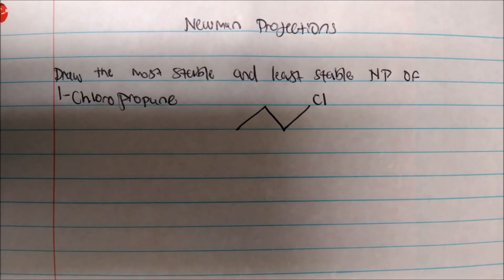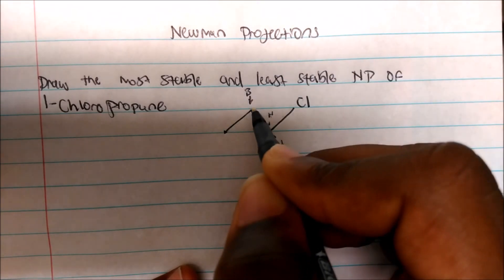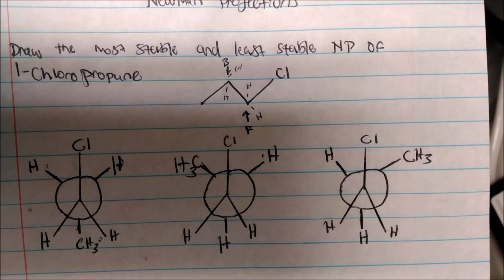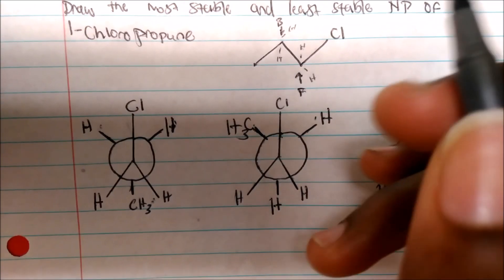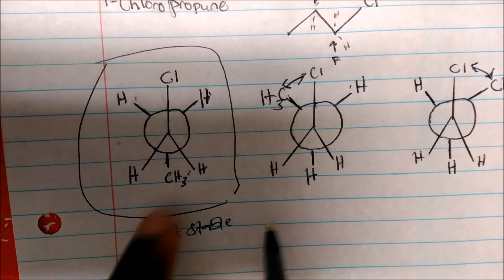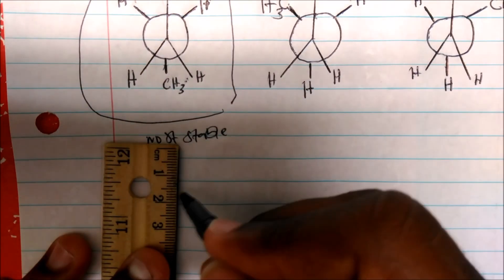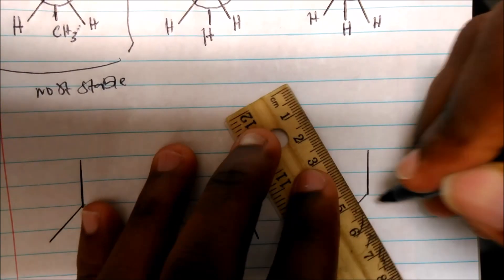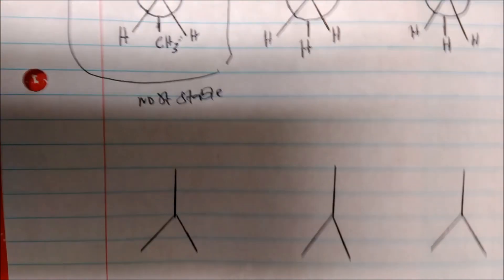Drawing Newman Projections, Staggered, Eclipse, Torsional Strain and Gauche Confirmatiion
This video puts emphasis on how to draw Newman projections, specifically 1-chloropropane.